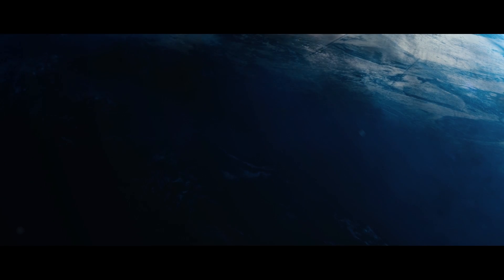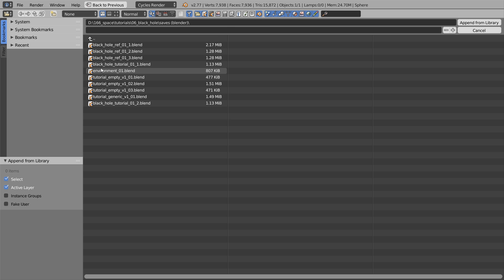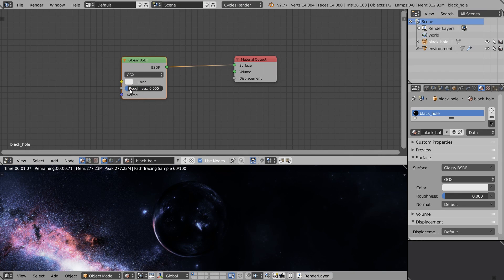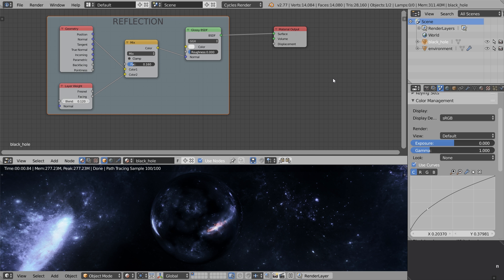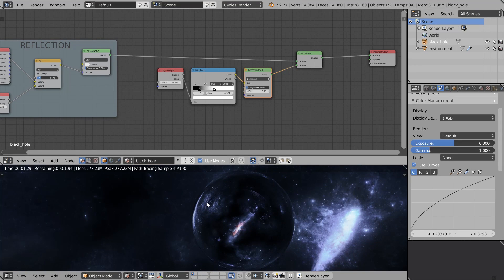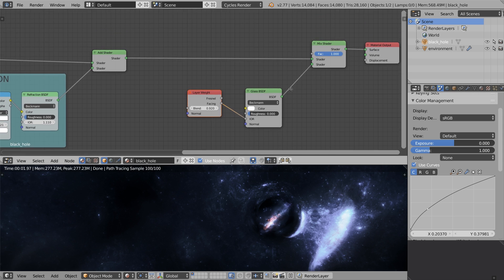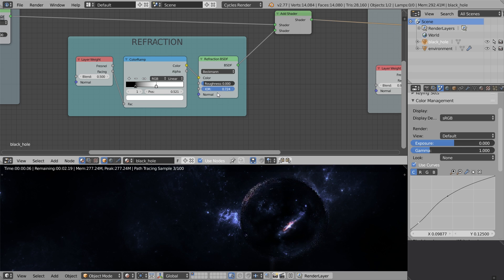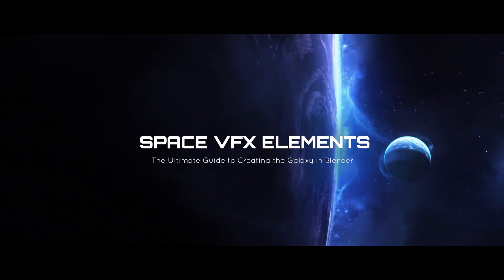How to Create a Black Hole in Blender | Free Tutorial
Have you ever wanted to create a super massive black hole? Watch this free tutorial from the Space VFX Elements then. Alternative use: create wormholes, Interstellar style !!

WHAT IS SPACE VFX?

Space VFX Elements: the Ultimate Guide to Creating the Galaxy in Blender is 16+ hours video course about space. Quasars, gas giants, planets, black holes, asteroids and more.

Aidy Burrows and Gleb Alexandrov, two Blender geeks joined forces to create this cosmic tutorial series.